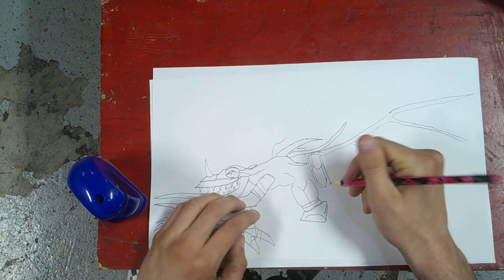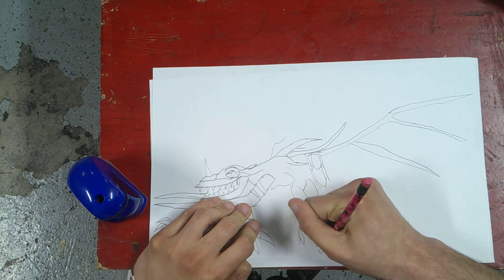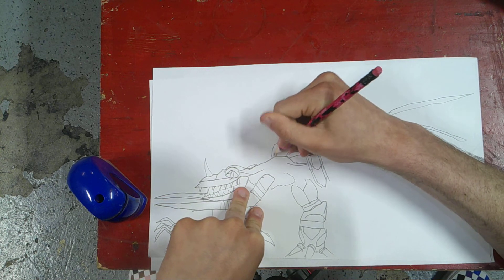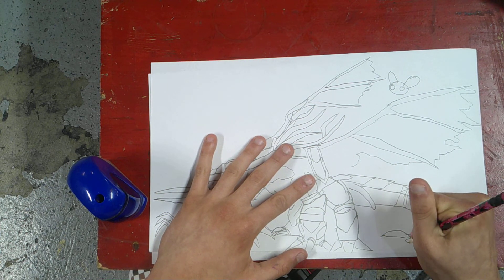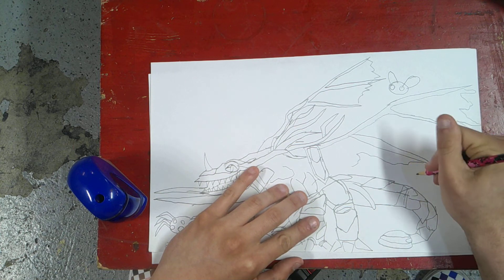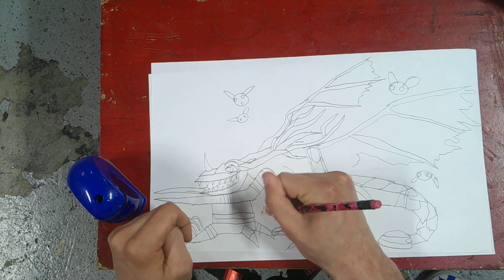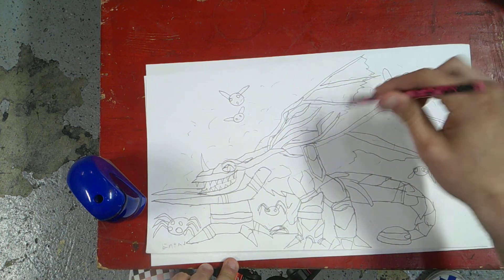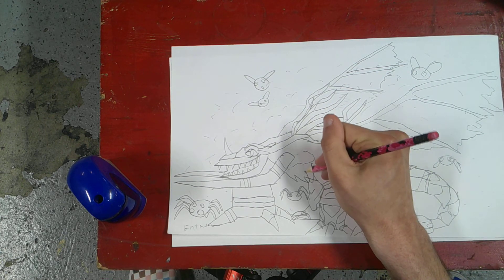at the studio drawing entmon